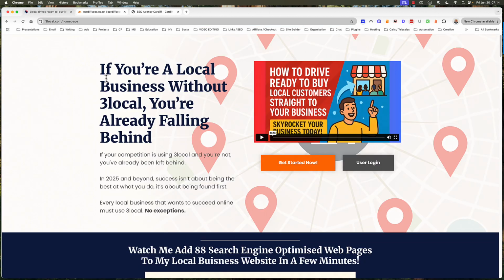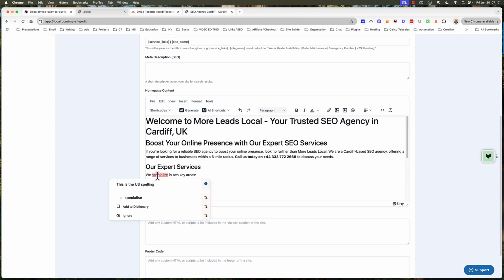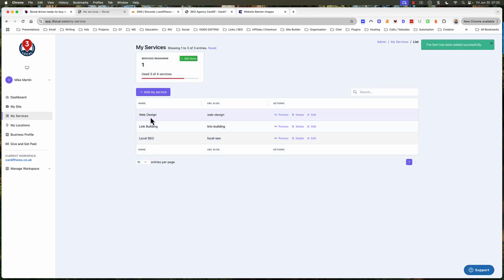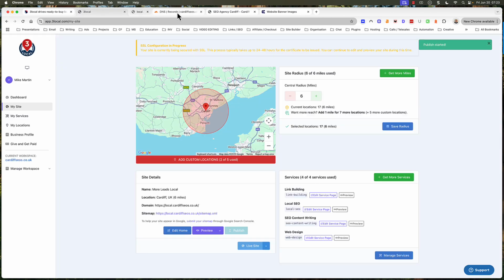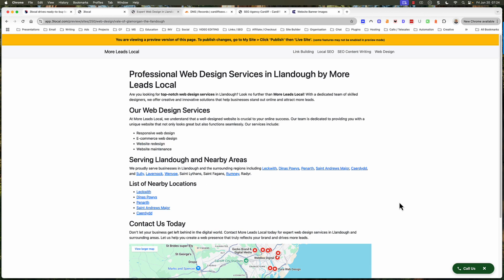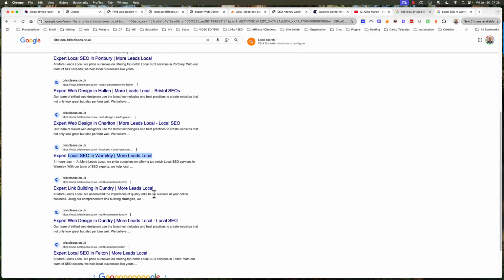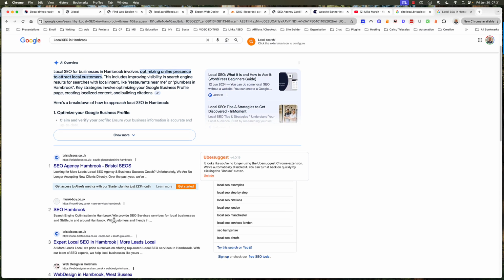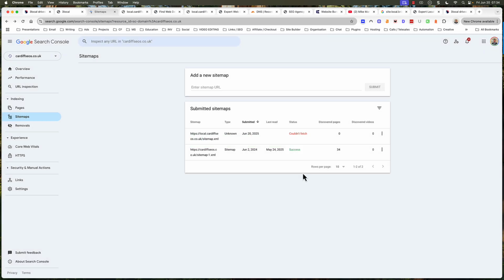Local SEO is Dead… Unless You’re Doing THIS!